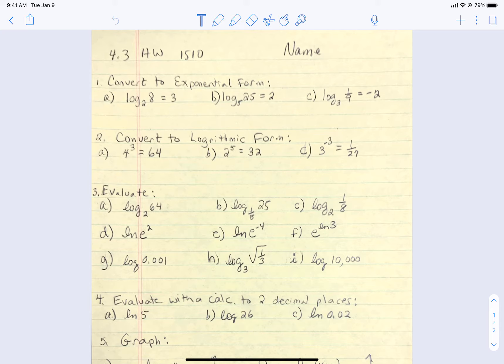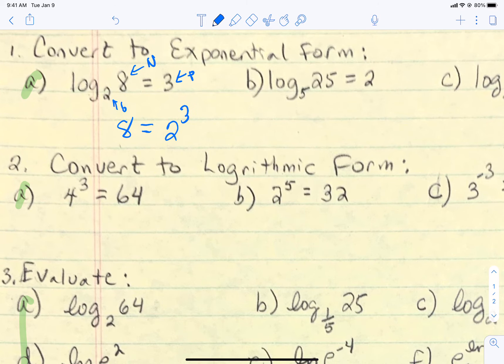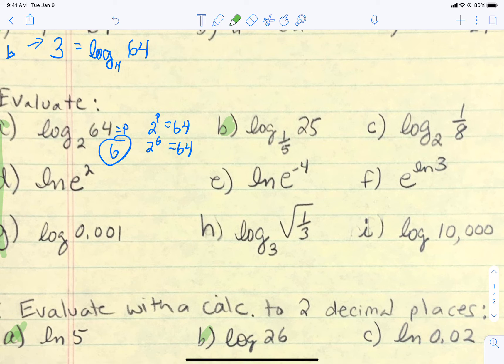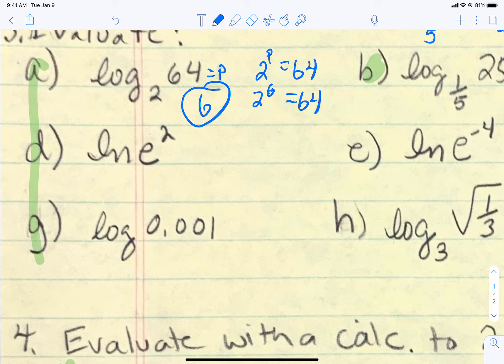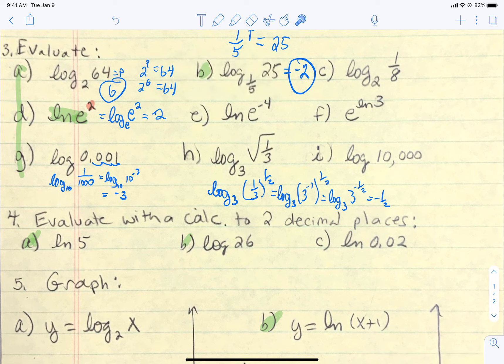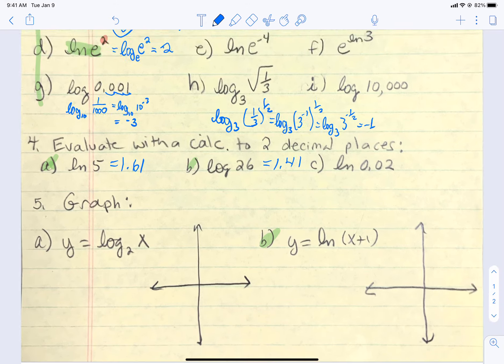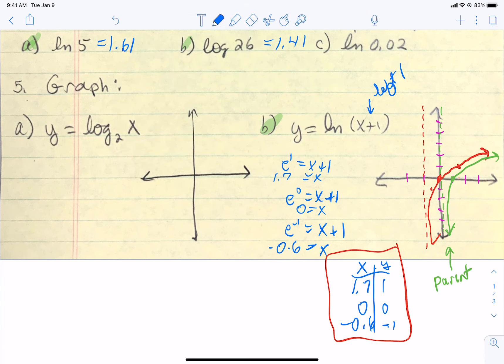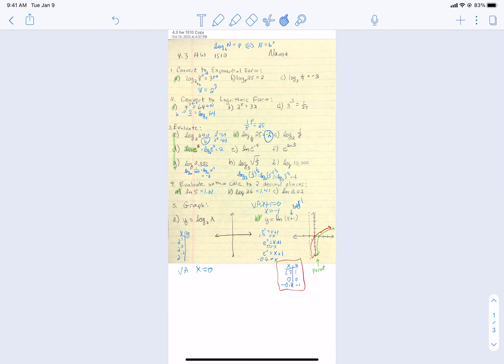4.3 HW help 1510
Help over 4.3 logarithms